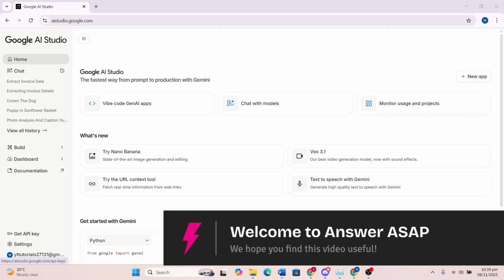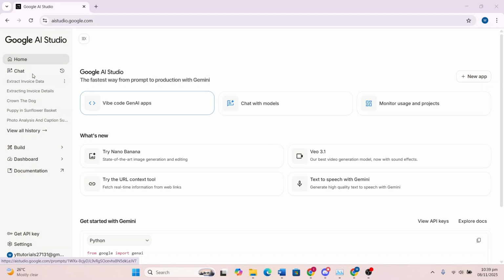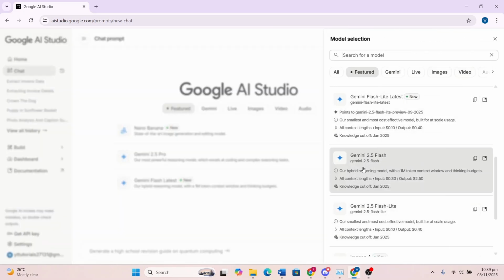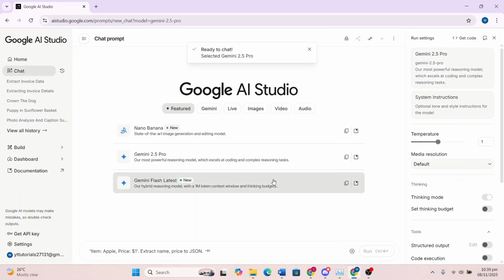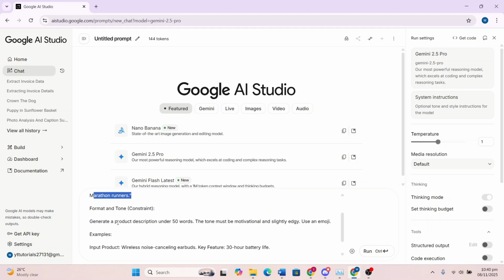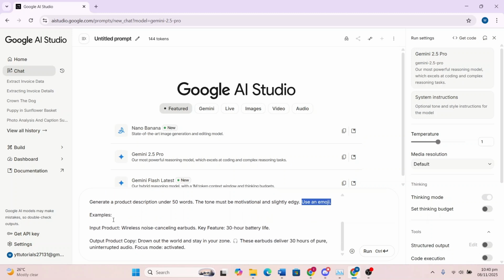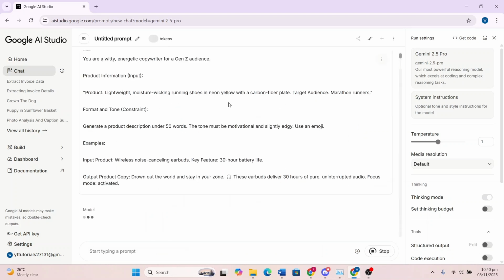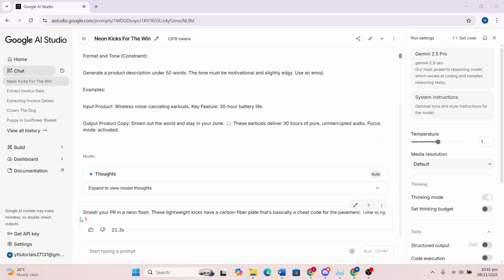How to GENERATE PRODUCT DESCRIPTIONS WITH GOOGLE AI STUDIO (Step by Step)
This guide shows you how to generate product descriptions with Google AI Studio to create compelling copy for e-commerce listings using AI-powered writing tools. Please consider liking the video and letting us know if you have any comments, ideas or questions, we really appreciate any feedback! We have plenty of other tutorials on our channel so come and see if we can help you with anything else :)